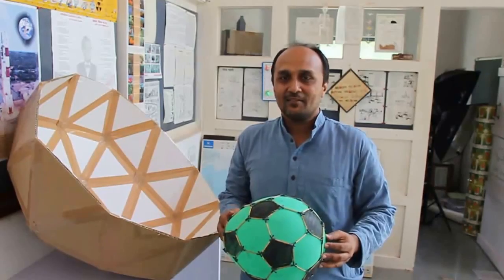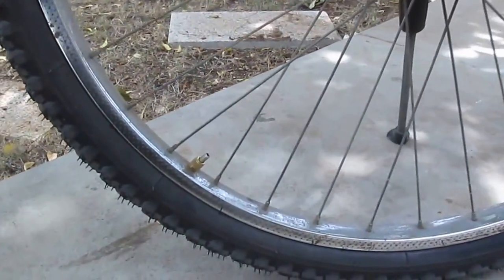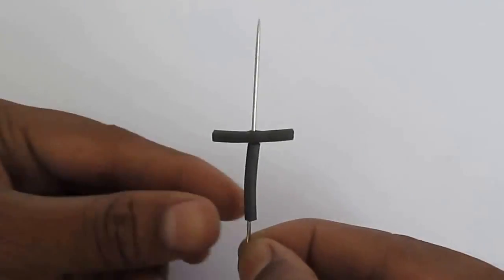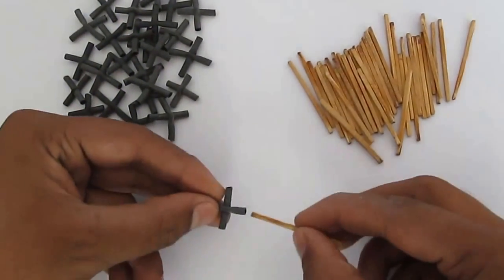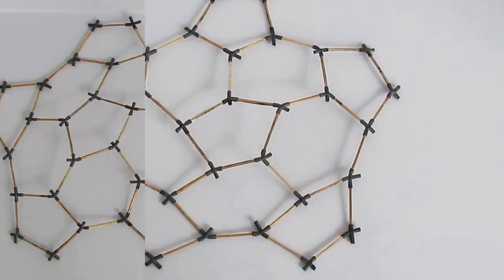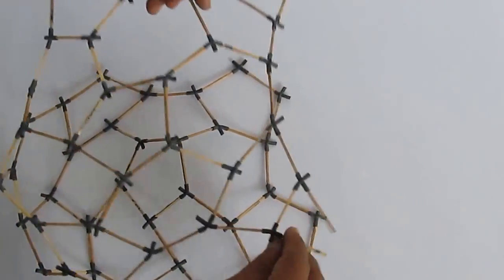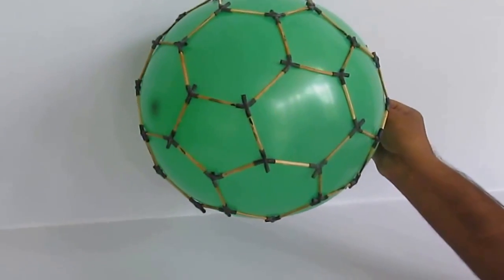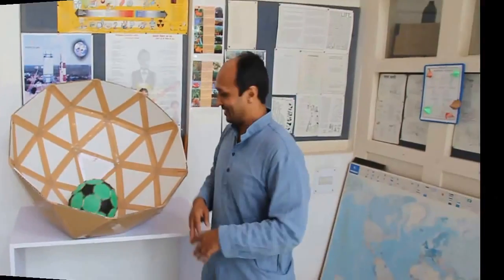SOCCER BALL GEOMETRY | English | Explore symmetrical structure of a football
This is soccer season is here and the quarterfinals of the world cup soccer are about to start. We have all tried playing with soccer ball. But have we ever tried to observe it's geometry and amazing symmetry. To make it you just need matchsticks and cycle valve tube and explore its amazing structure.

Let's find out what this is. If you open a cycle valve you'll see small piece of valve tube. This prevents the air from tire to escape and hence called a valve. Some modern cycles might not have have this so you need to go to the wholesale market to get a couple of meters of valve tube. The specialty of valve tube is that it fits the matchstick snugly and enables us to make amazing shapes and structures. This football is one of those.

In our football three lines or matchsticks meet at each point. We will instead make a 4 way joint and use three parts of it. This is the trickiest part so you might need some practice.

Cut two, one inch pieces of the valve tube. Weave the needle through one and poke a longish hole in the middle of other tube by pushing the needle sideways. Then push the valve inside this hole and the 4 way joint is ready. We'll need a lot of these (I won't tell you how many as that is our question).

First make a pentagon. Then surround it with 5 hexagons. Now make 5 more pentagons around these six hexagons as shown. So we have 6 pentagons and 5 hexagons in one structure.

Make two such structures. Insert 2 sticks at two ends of all five pentagons in one of the structure. Now we have to join these two structures as shown to make the football. The way to join these is simple. The two open sticks on one of the structure make half the hexagon and this needs to be joined with three other sticks on the other structure to make a hexagon. Do this for all 5 pair of open sticks and football is ready.
Notice we have made total 12 pentagons and 10 hexagons in our two structures, so how come we end up with 20 hexagons in our football. If you observe the ball carefully you can see it.

Our football might not look symmetrical but if you blow a balloon inside, you can see Football is an amazingly symmetrical structure. If you look closely it has pentagons surrounded by 5 hexagons. And hexagons are surrounded by 3 pentagons and 3 hexagons alternately.

Here are a few questions to think about
• How many matchsticks did we use to make this football
• How many joints (4-way) were required
• Can you see an cutting corners of icosahedron makes a foot ball

You can send your answers as comments on our Facebook or YouTube or email at This work was supported by IUCAA and Tata Trust. This film was made by Ashok Rupner TATA Trust: Education is one of the key focus areas for Tata Trusts, aiming towards enabling access of quality education to the underprivileged population in India. To facilitate quality in teaching and learning of Science education through workshops, capacity building and resource creation, Tata Trusts have been supporting Muktangan Vigyan Shodhika (MVS), IUCAA's Children’s Science Centre, since inception. To know more about other initiatives of Tata Trusts, please